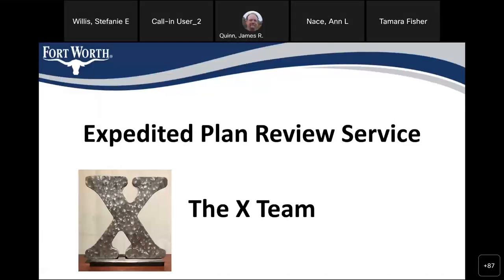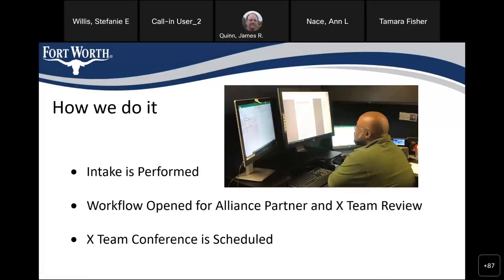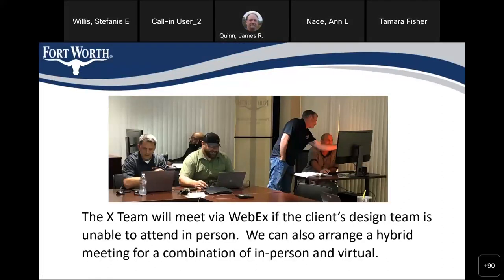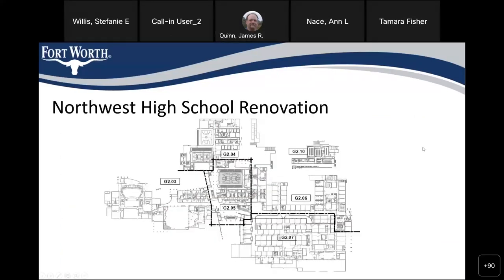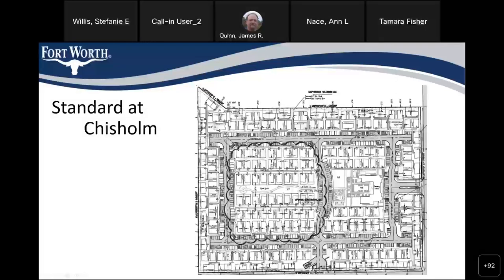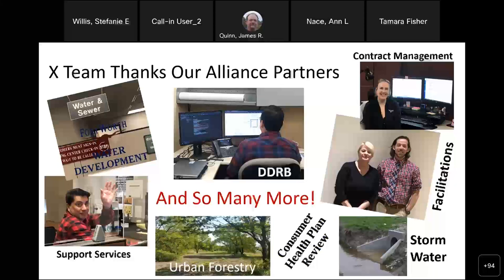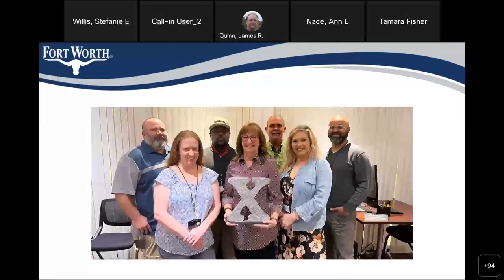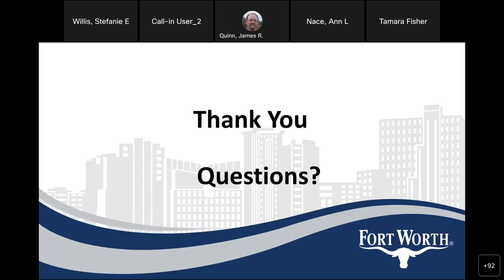Building Permit X Team